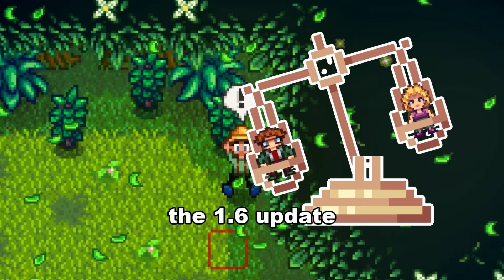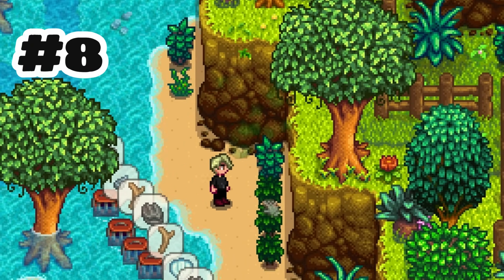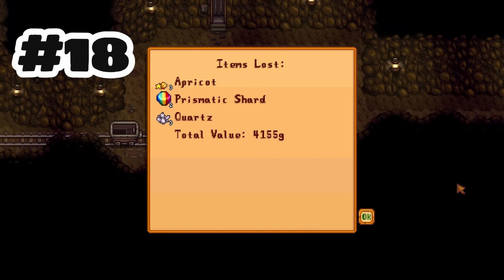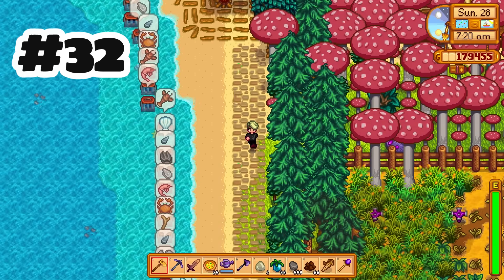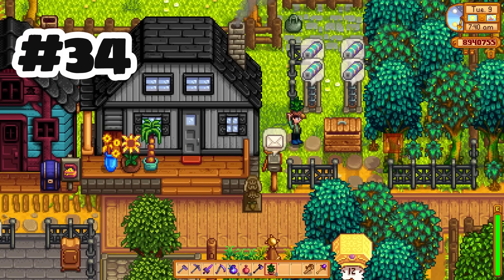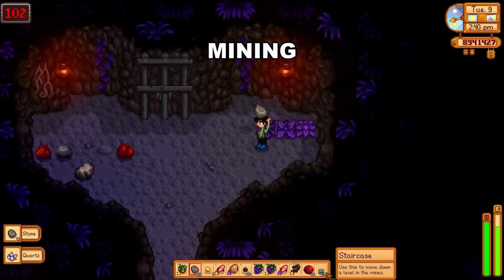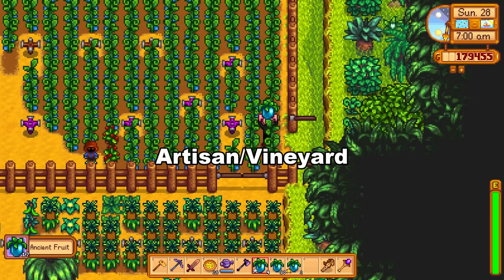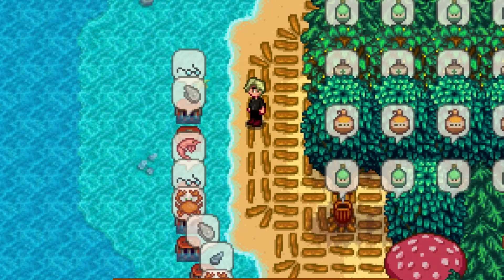Do you know these 1.6 balance changes? | Stardew Valley Showcase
The final part of my 1.6 Update Content Showcase. BALANCE CHANGES. I love balance changes because it is fun to explore new ways to get RICH in Stardew Valley and shakes up the game just as much as the new content. Here is a FULL list of the balance changes and I left some space and numbered the changes I didn't go over in depth in the video.
*** Video description was too long so the other Balance Changes are PINNED in the description!***

0:00 Intro
0:30 Buffs
0:36 Tent Kits
1:08  weapon enchantments
1:46 Barn Door Closing
2:00 Grass in Winter
2:23 Kiln
2:39 Cookout Kit
2:50 Bait
3:15 Sapling Refund
3:42 Snake Vertabrae
4:40 Holiday Train
4:58 Botanist Profession
5:02 Topaz Ring
5:16 Loom
5:23 Fish Pond Roe
5:30 Geode Crusher
5:46 Mushroom XP
6:07 Monsters on Farm XP
6:17 Penalties for dying in mines
6:49 Green Tea Speed
6:57 Joja Cola Speed
7:05 Volcano Coal
7:10 Geode processing
7:23 Quarry Output
7:38 Neutral Changes
7:49 Renos
8:08 2nd House Upgrade
8:33 Gift Tastes for NPCs
8:49 Harvesting Forage Crops
9:06 Secret Notes at Festivals
9:37 Variety at Ice Fishing
9:55 Nerfs
10:04 Prismatic Qi Quest
10:35 Ancient Seeds Travel Cart
10:54 Slime Hutch Size
11:20 Tapper Level 4
12:02 Tea Sapling Price
12:32 Life Elixir Price
12:56 Fairy Dust Price
13:30 Dwarf Bomb Prices
14:04 Prismatic Drop from Iridium Nodes
14:18 Mushroom Cave
14:50 Randomization systems clay
15:34 Tilling Decay on Ginger Island
15:59 Changes 42-90
16:29 Analysis
16:55 Foraging
17:24 Mining
18:36 Fishing
19:15 Combat
19:37 Farming
20:01 Professions
20:11 Artisan/Vineyard
22:20 Tea Sapling Strategy
23:00 Ranching
23:53 Apiary
24:00 Blacksmith and Outro